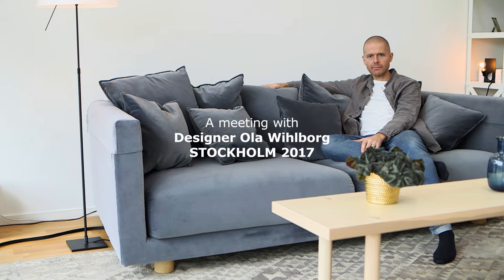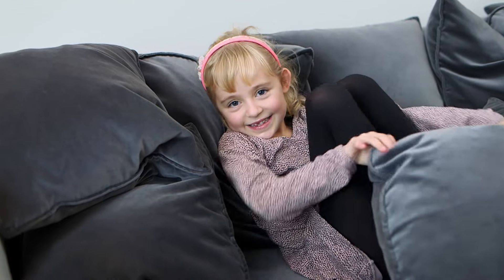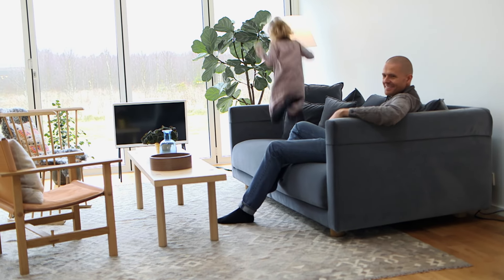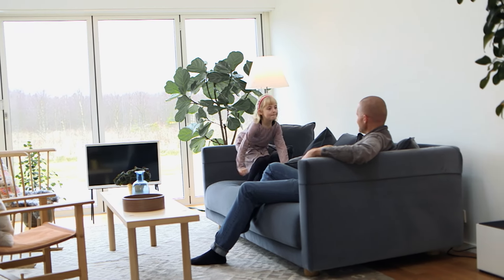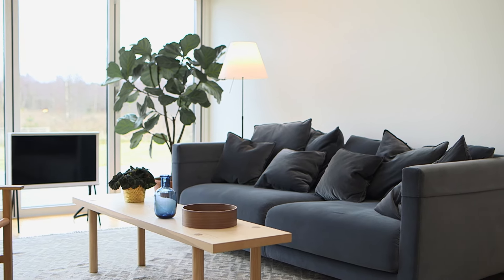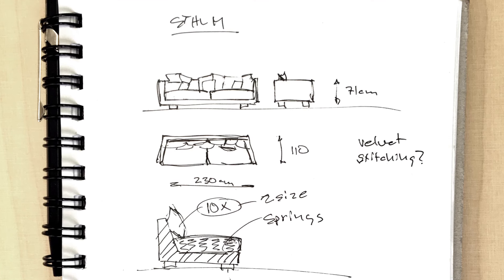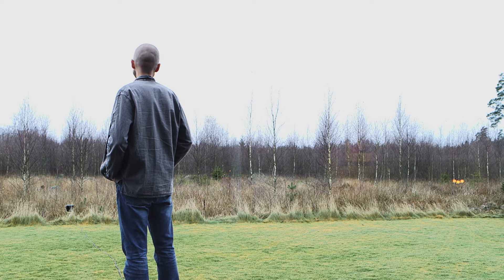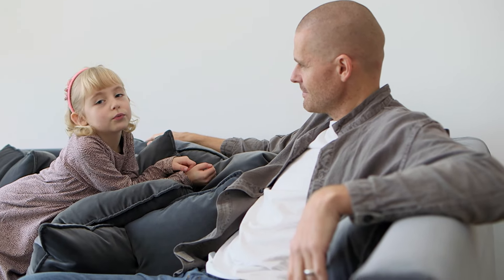Ула Вилборг за колекция STOCKHOLM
Дизайнерът Ола Уилборг ни кани в дома си в Алмхулт, за да разкрие разбиранията си за комфорта и да сподели идеите, въплътени в дизайнa на диван STOCKHOLM 2017.